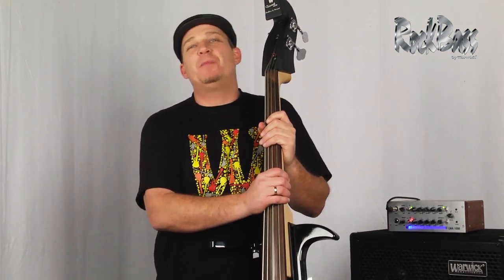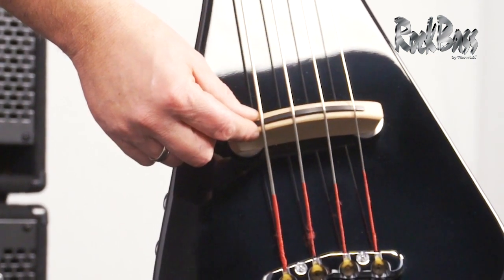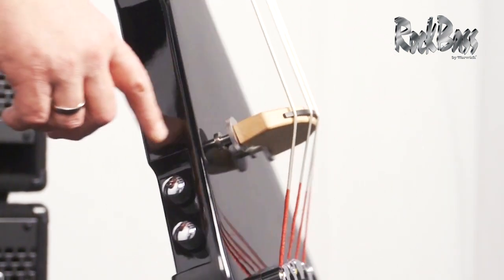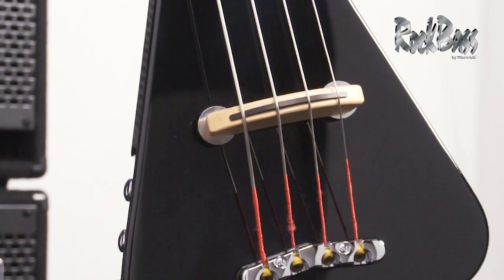The RockBass Triumph Lite: High Output Design